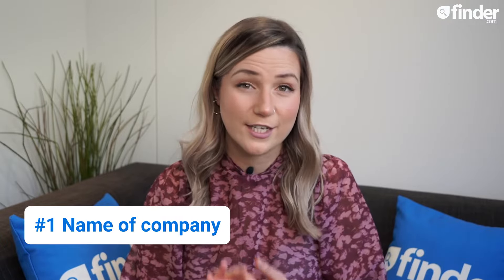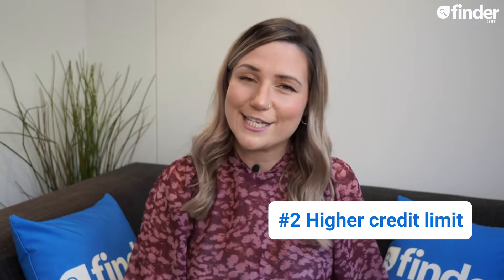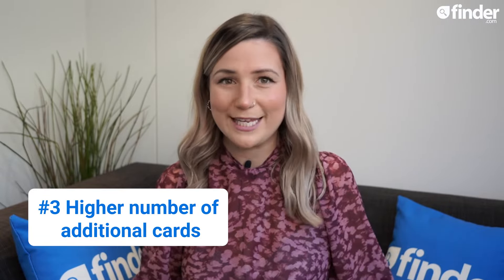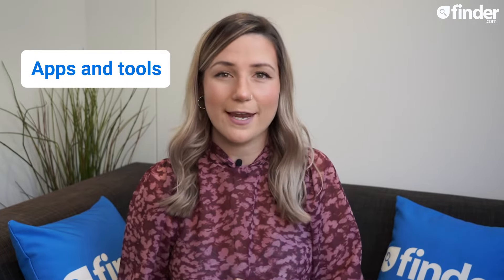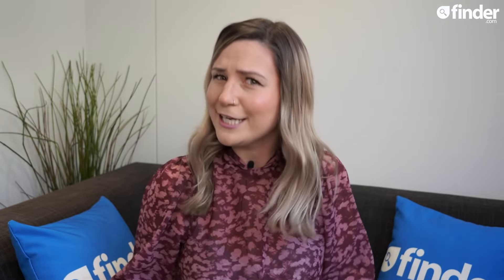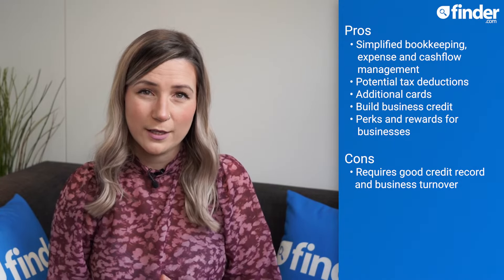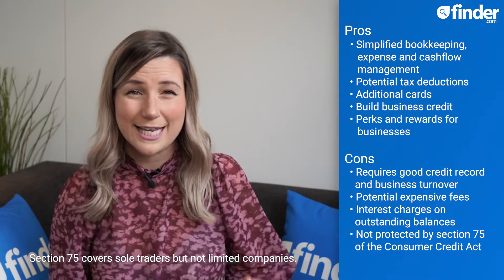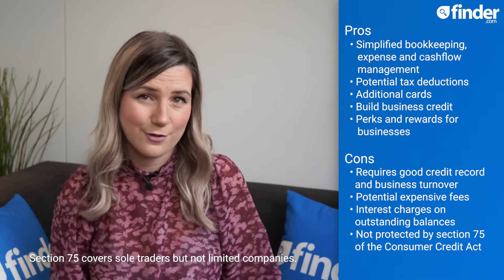What is a business credit card?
Here's what you need to know about business credit cards including what they are, how they differ from regular credit cards and some pros and cons.

00:00 Introduction
00:19 What is a business credit card?
01:26 When would you need a business credit card?
02:17 Pros and cons